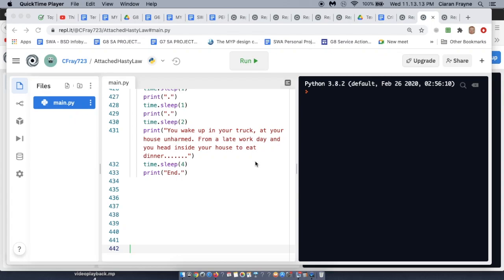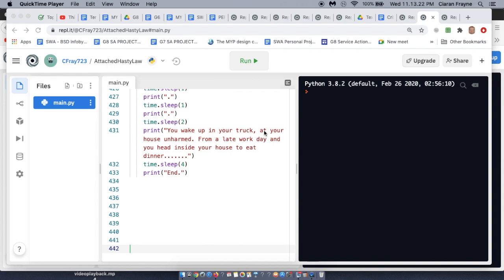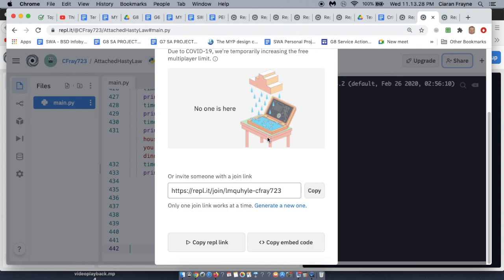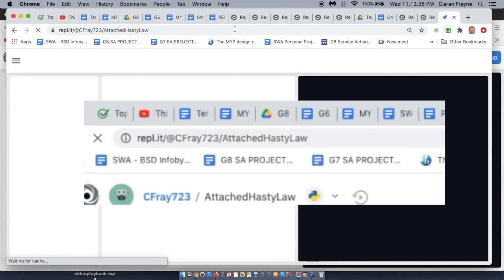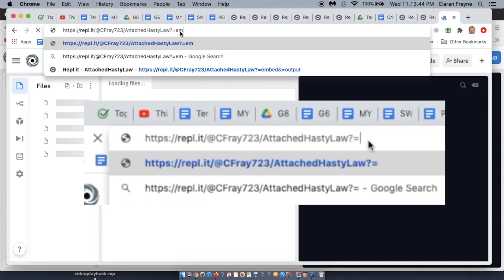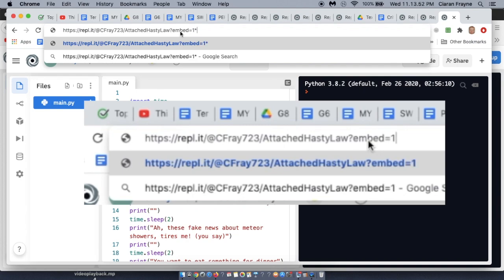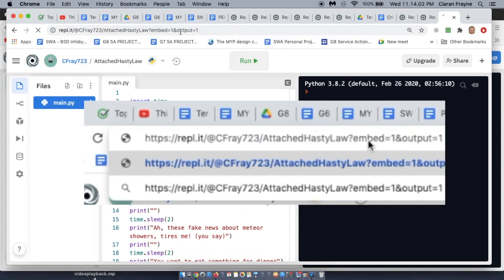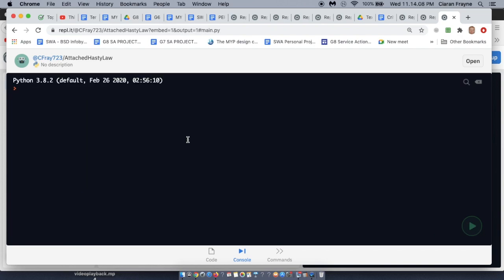Creating a url for a sharable full screen Repl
How to create a sharable link for a Repl, which will run in full-screen mode in a browser.

Add:
?embed=1&output=1